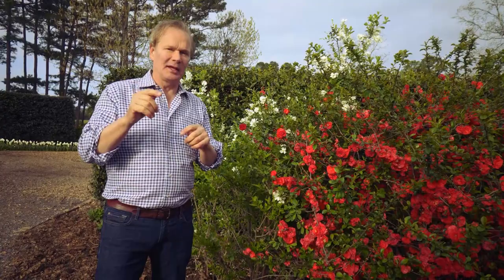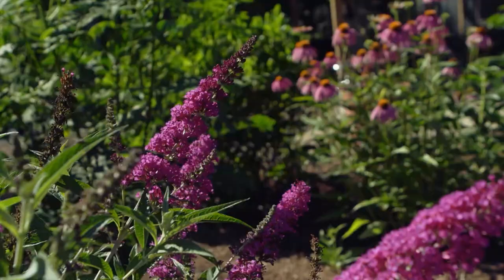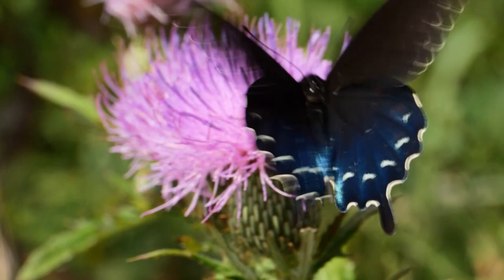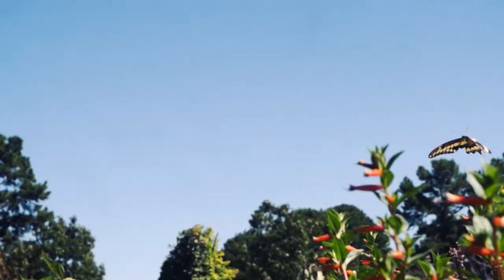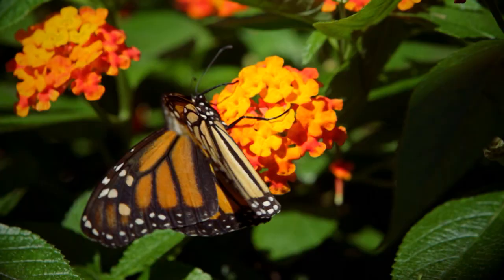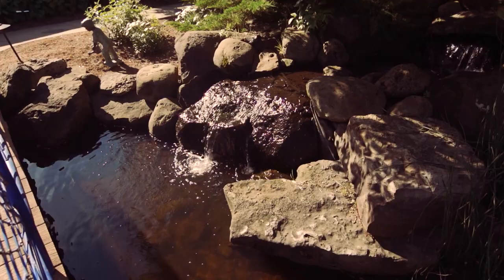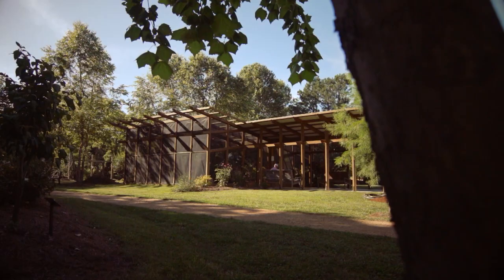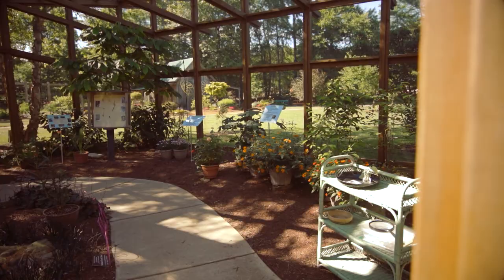Hosting Pollinators: Botanical Garden of the Ozarks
Why not make our gardens beautiful AND friendly to butterflies, bees and other important players in our ecosystems?

The Botanical Garden of the Ozarks is a captivating destination in Northwest Arkansas that draws more than 80,000 visitors a year. The Garden is a collection of twelve themed gardens and includes the region’s only butterfly house.